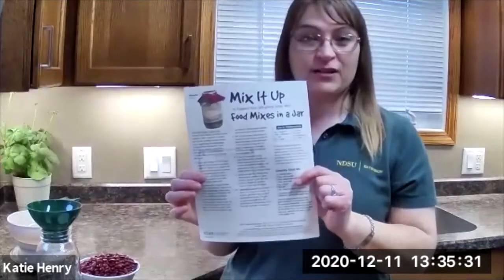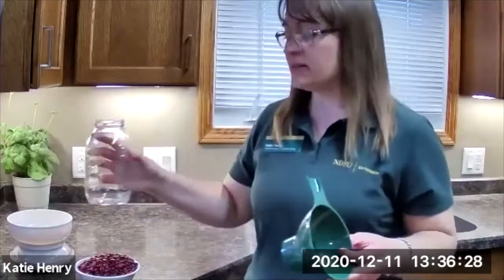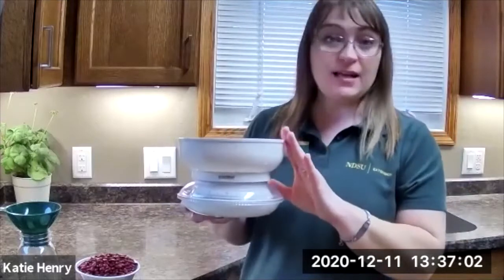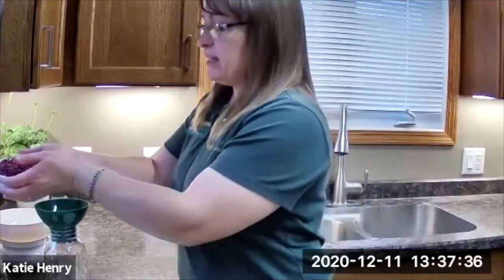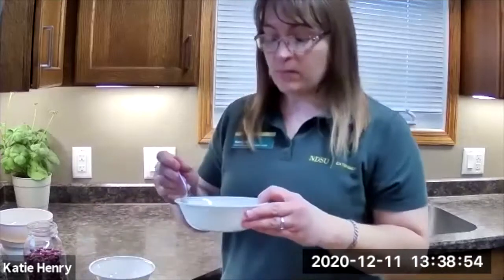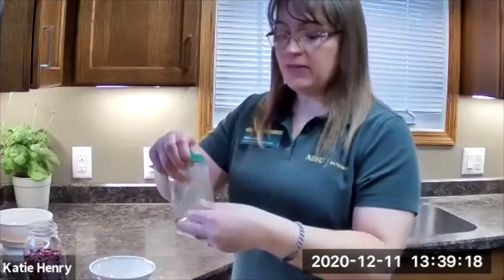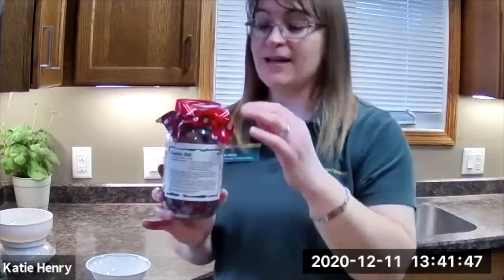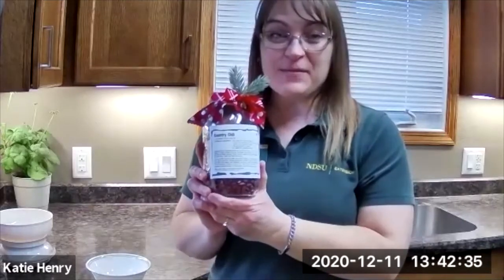Country Chili Mix in a Jar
The perfect gift or stocking stuffer for the person that has everything. This chili mix is a budget-friendly option and is easy enough kids can help make. Find the recipe along with other gift mixes in a jar